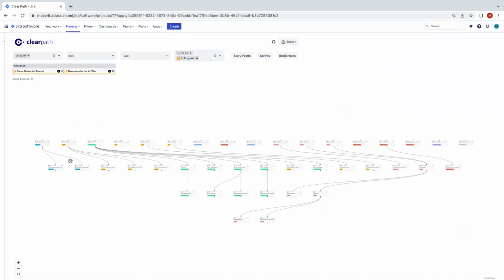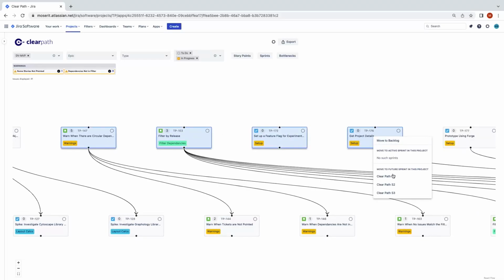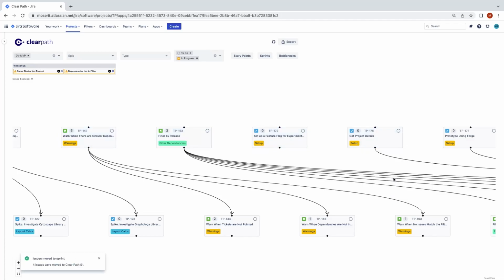11. Clear Path: JIRA App to Prepare for and Conduct Sprint Planning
Download Clear Path for Jira to start your free 30-day trial